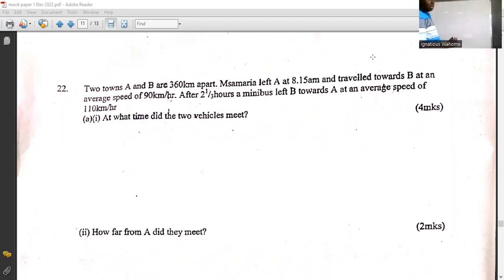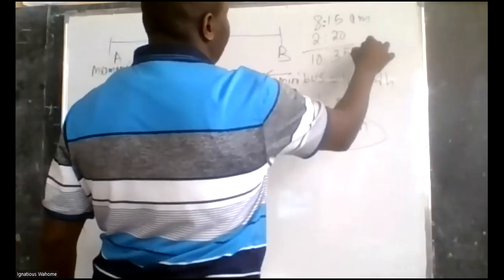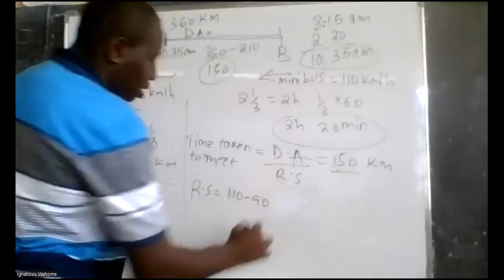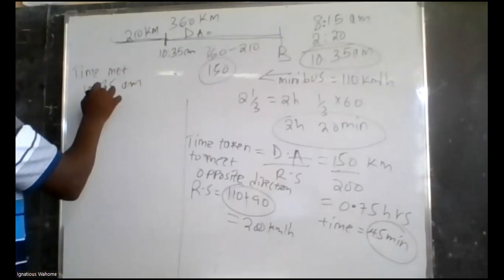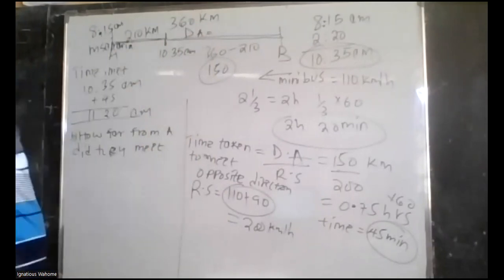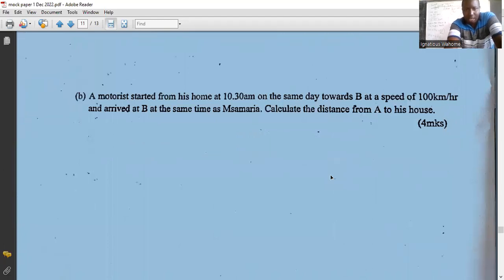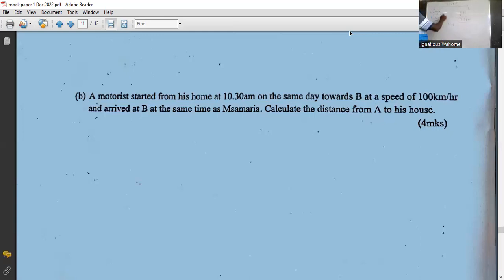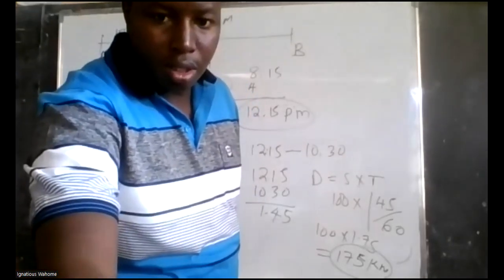form 2 mathematics linear motion lesson by mr ignatius wahome